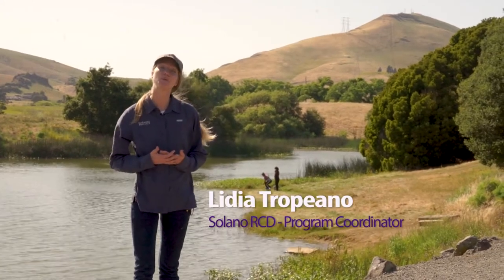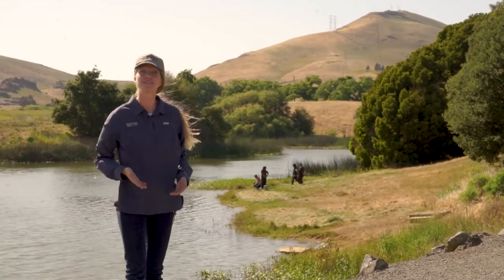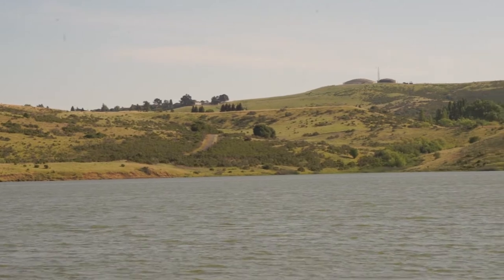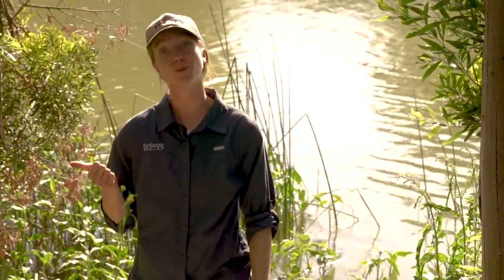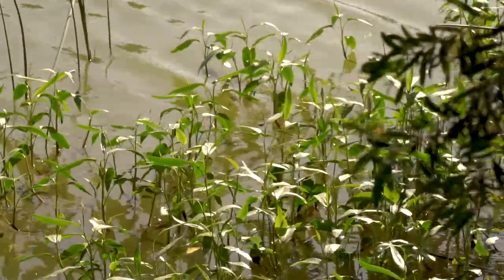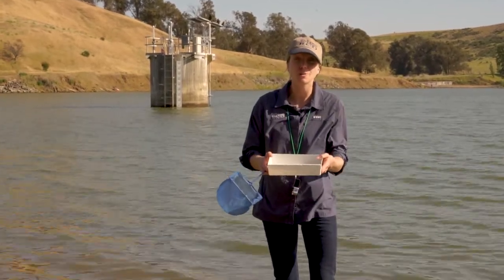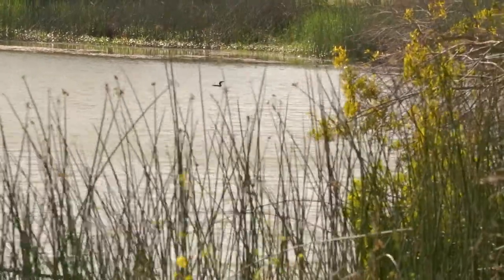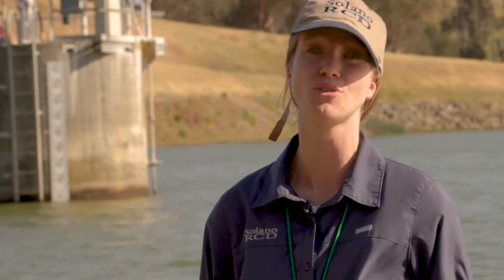Benicia Water Education - Lake Herman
Lake Herman is just over the hill from the Benicia Community Park. Enjoy walking trails, a view of Sulphur Spring Creek, and a reservoir - or man-made lake - that serves as part of the city's water system.

We'll explore the reservoir together and discover how different animals need safe, pollution-free water, just like people